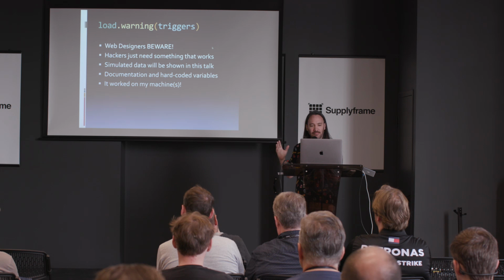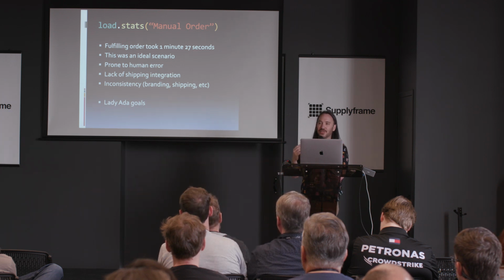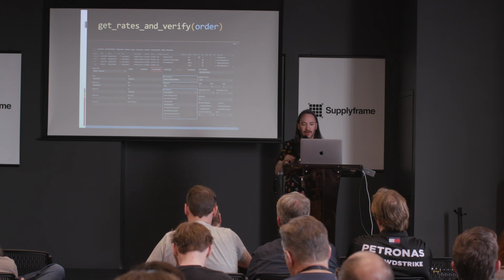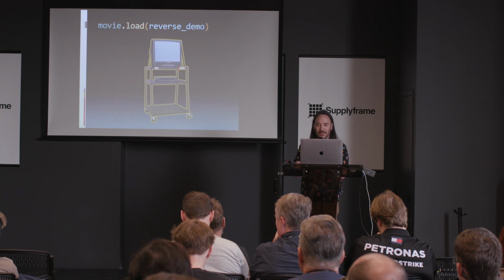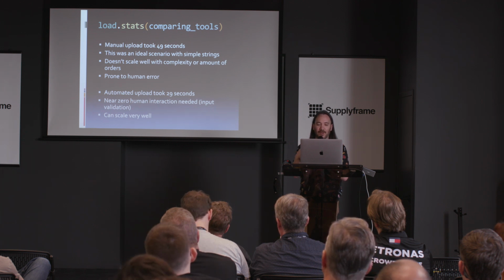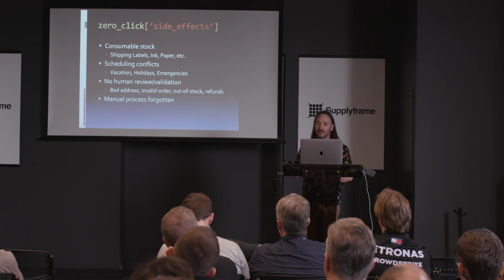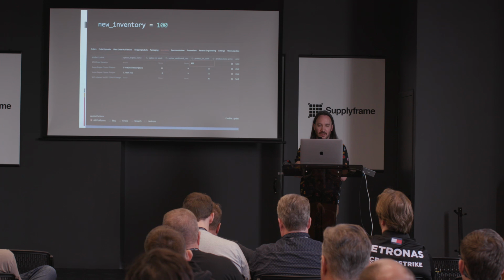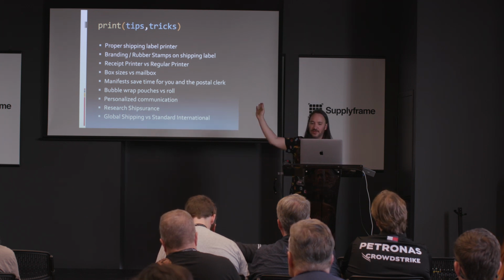Supercon 2023: MakeItHackin Automates the Tindie Workflow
Do you sell products on Tindie or other marketplaces? If so, this talk is for you! Learn how you can spend less time fulfilling orders and more time working on an unfinished project from your shelf. Do you want lights and sirens to turn on every time you get an order? We’ll see how to do that too.